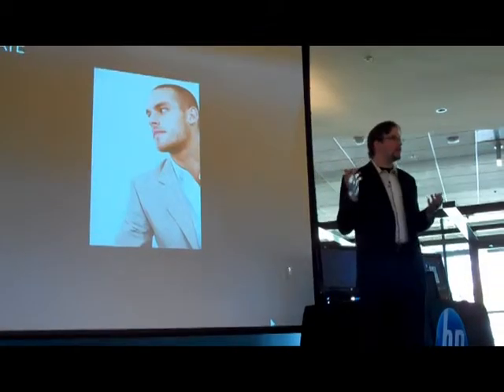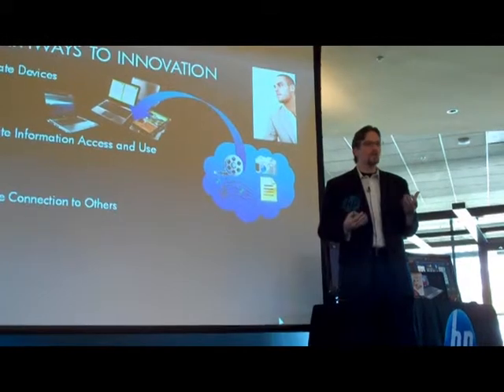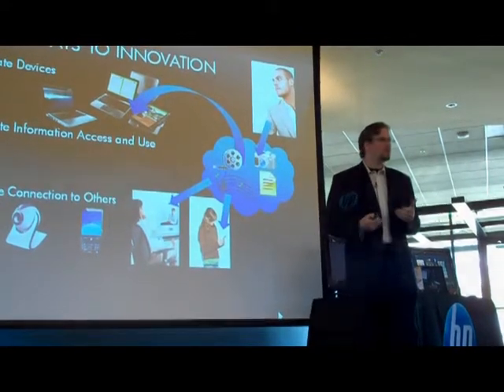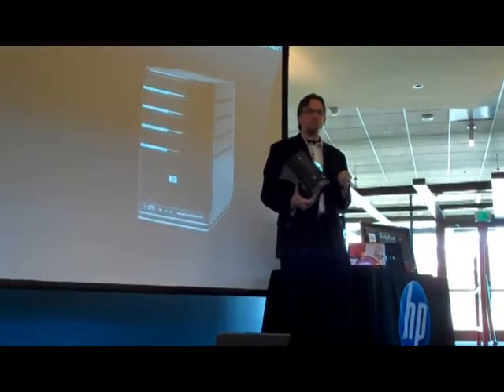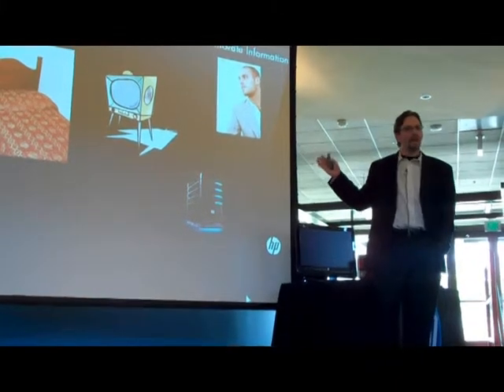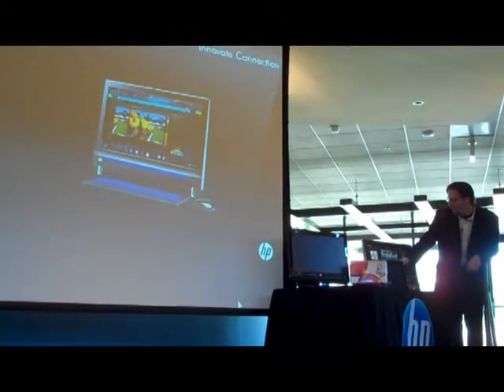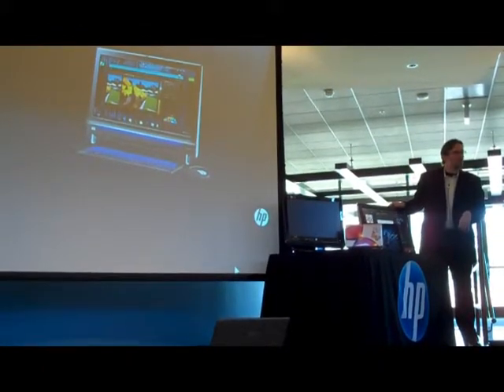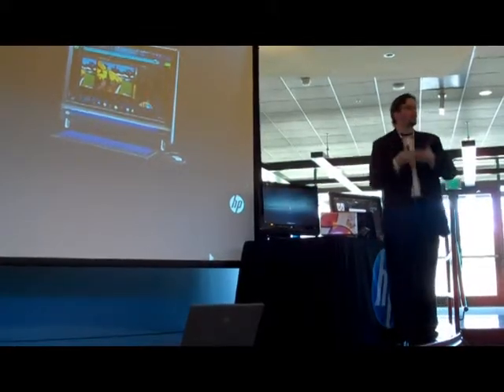Sabre Presentation in Dallas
Josh Schoonmaker presents HP's consumer product at a conference at Sabre in Dallas.  Short appearance by Jeremy Schoonmaker and Karli Schoonmaker as well.